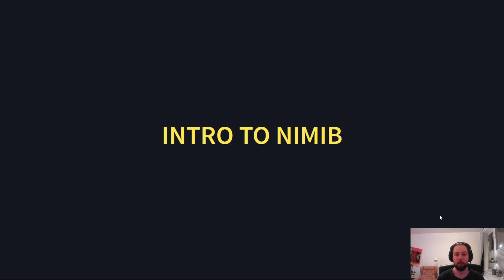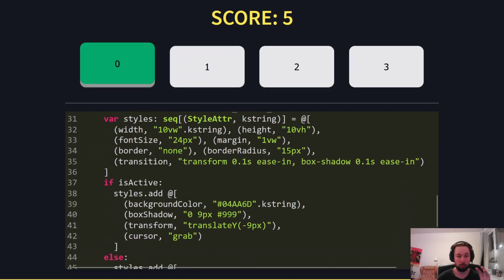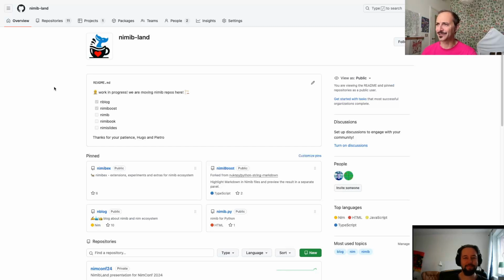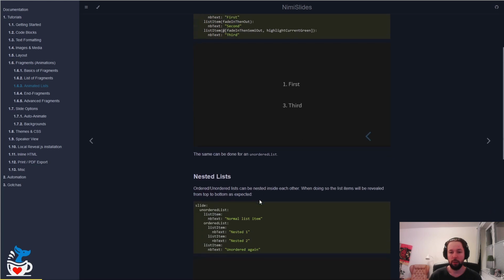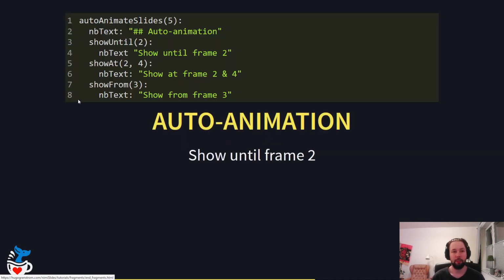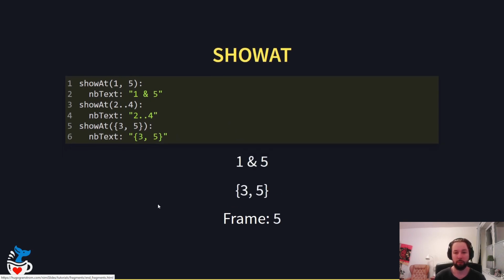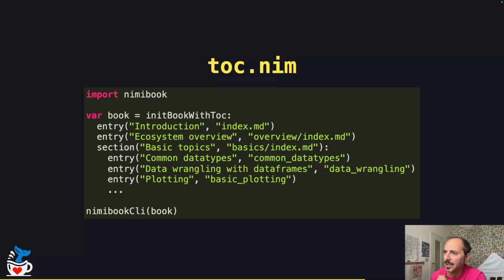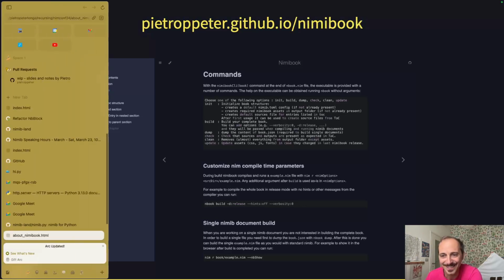Pietro Peterlongo & Hugo Granström: Updates from NimibLand (NimConf 2024)